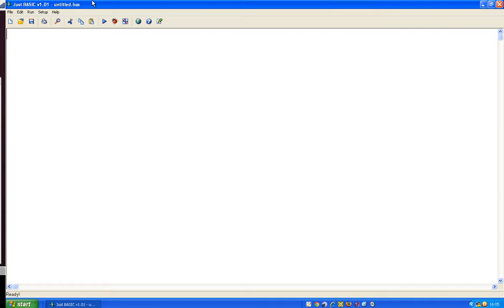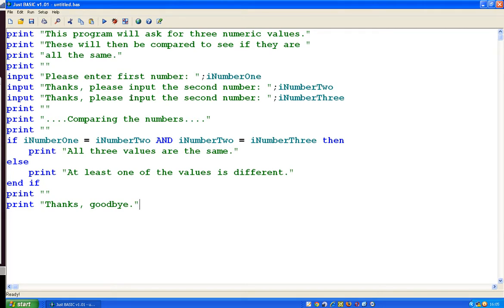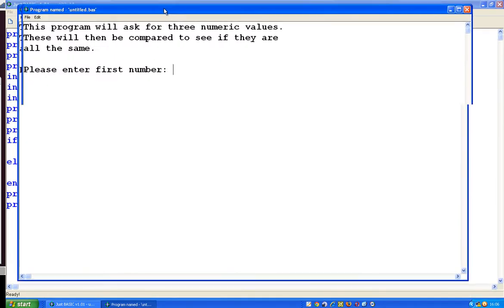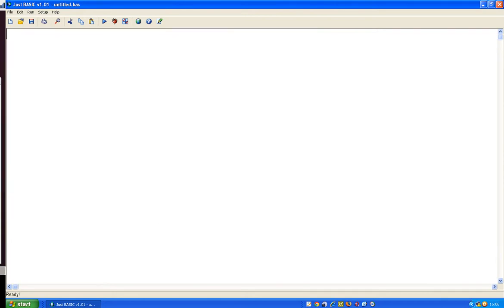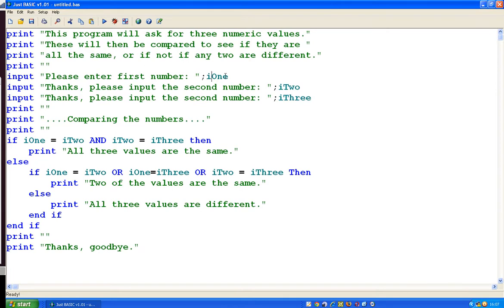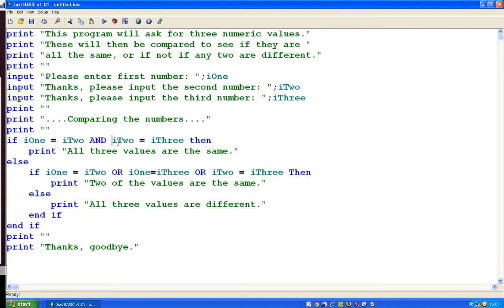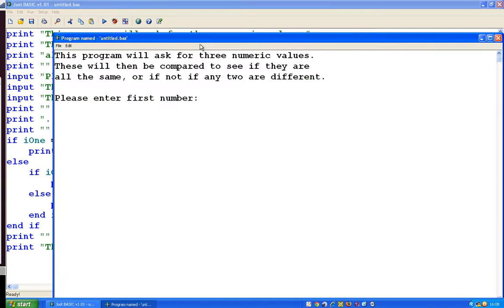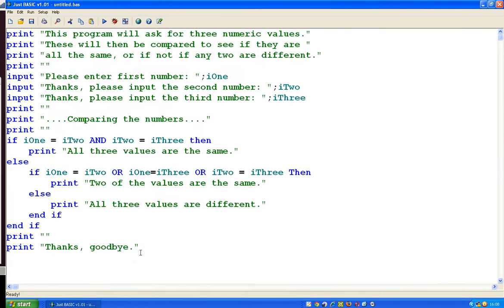ABMC4007 (Part 4-5) Selection - Compound Statements Examples in JustBasic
Compound statements are those where more than one condition is tested when an IF statement is evaluated.  These typically involve the use of boolean operations such as AND and OR to join several simpler statements together.  this screen-cast shows some examples of compound IF statements in JustBasic